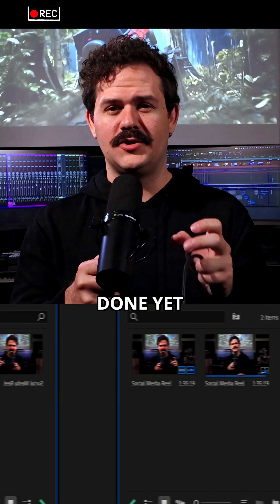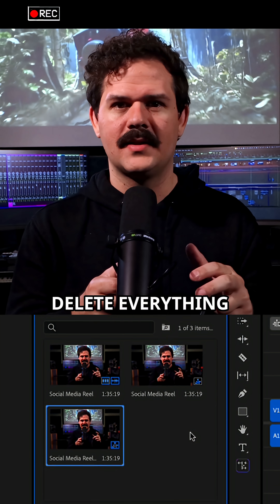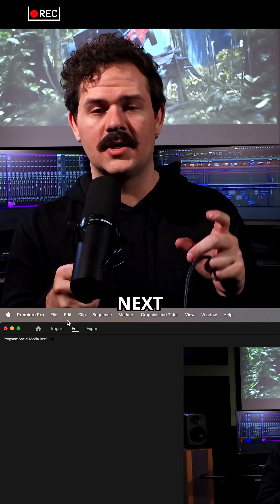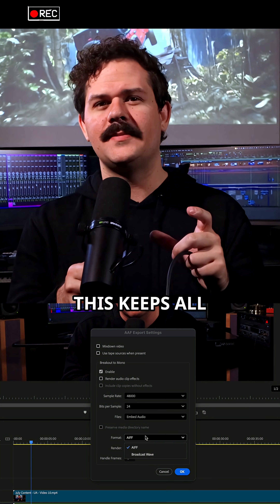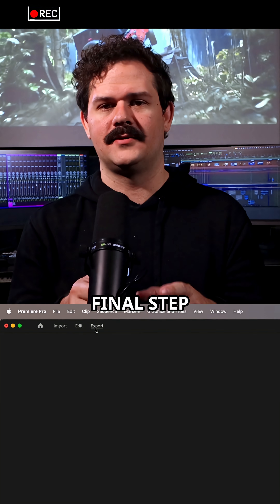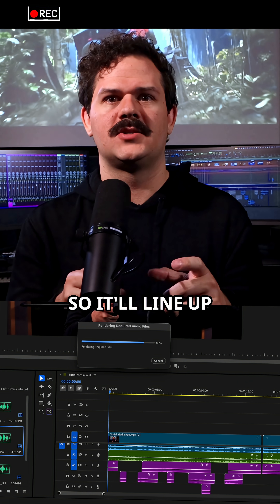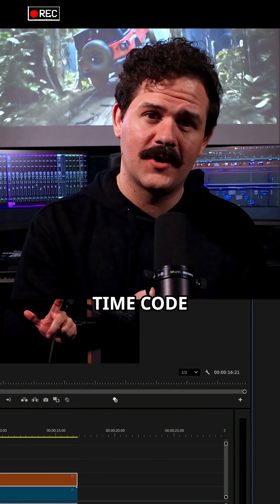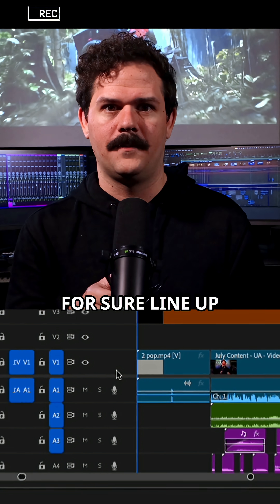How to Export AAF in Adobe Premiere Pro (Tutorial)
Want your next video to sound like a commercial, not an influencer post?

The secret isn’t a plugin - it’s picture lock. That means no last-minute cuts, VFX tweaks, or speed ramps. Final music, VO, and production audio should be in place. Duplicate your sequence, delete the noise, and hand off a clean timeline.

💿 Your mixer will thank you - and your audio will hit harder.

Save this before your next edit.